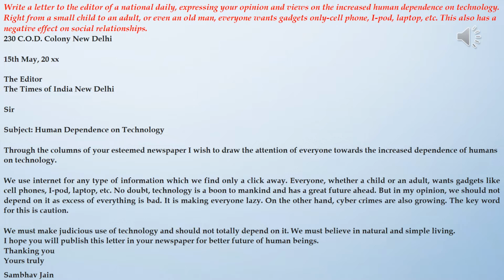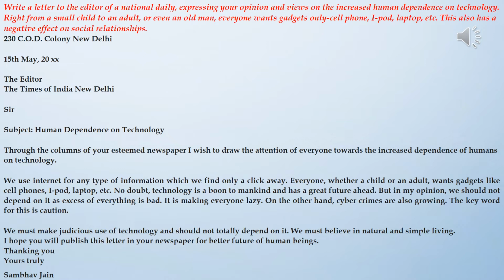CLASS VII Letter to the Editor